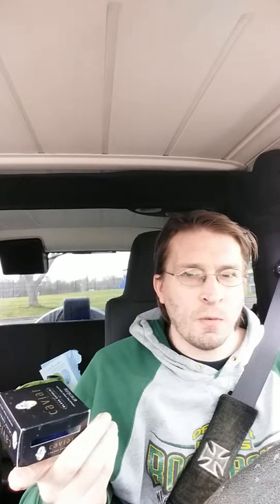Season Brand Caviar Imported From Iceland